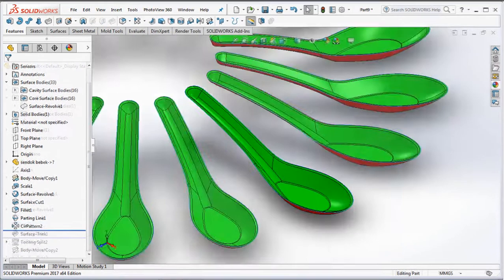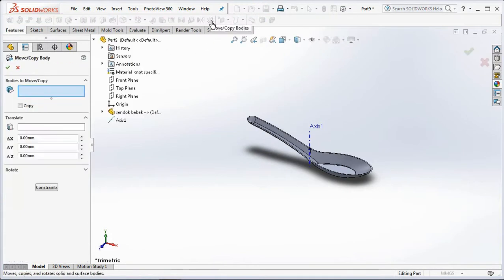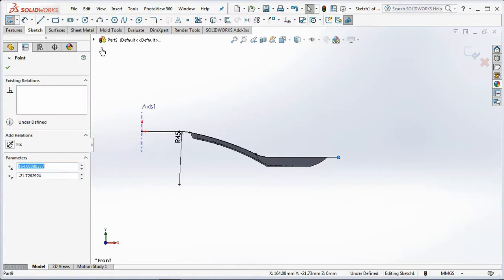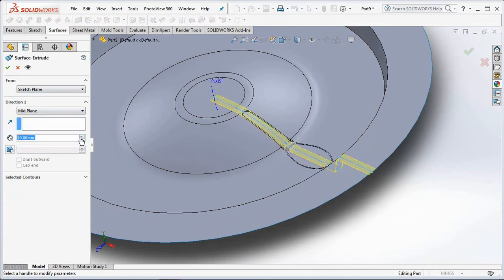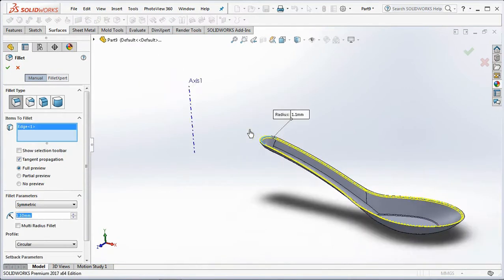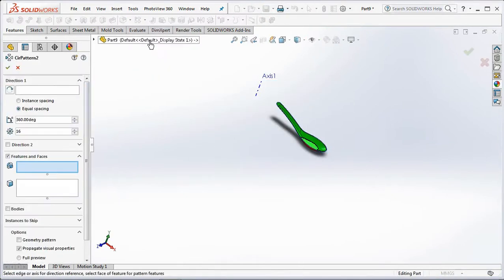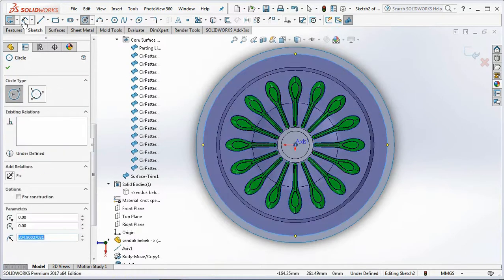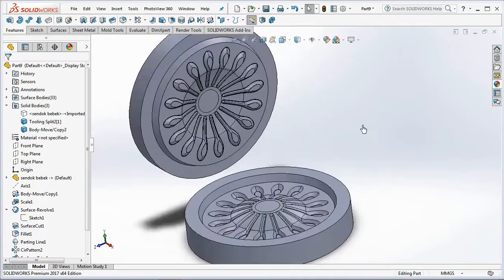MOLD DESIGN | How to create Multi Cavity Mold || SOLIDWORKS TUTORIAL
MOLD DESIGN, How to create Multi Cavity Mold still uses the tooling split command on the features toolbar.

Thank you for visiting this channel.  Have a good time watching.